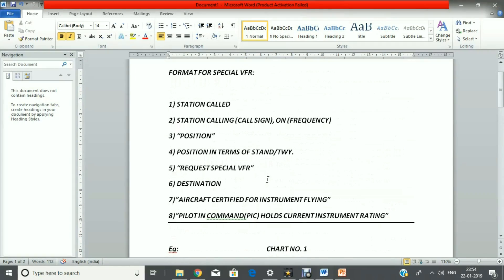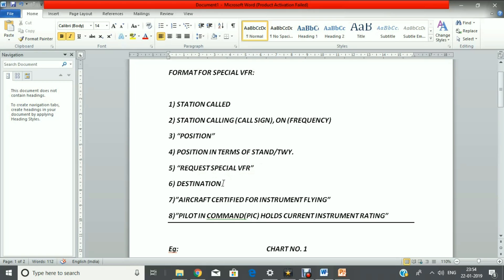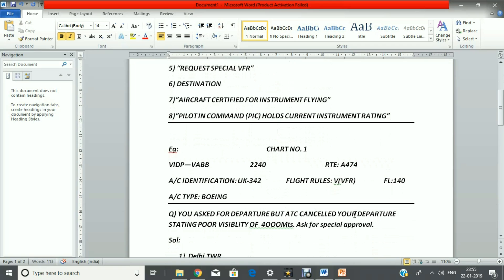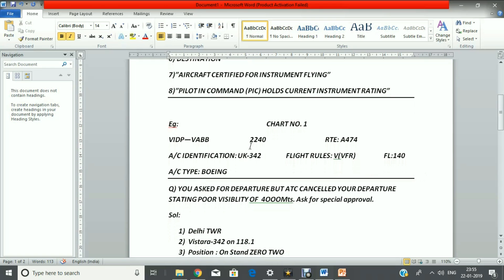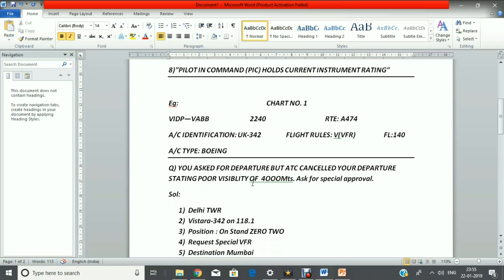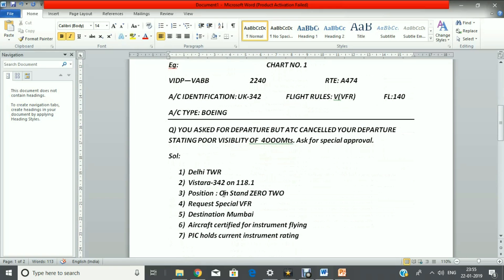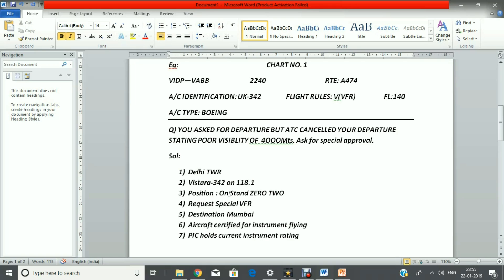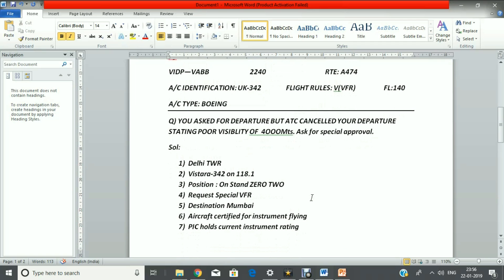special VFR !!!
conditions for special VFR:

1)visbility less than 5km but not less than 1500mts
2) should not return to departure a/d.
3)arriving a/c should enter control zone for landing
4)Flying club a/c can fly for training purpose with flight instructor/asst. flight instructor on board.
5)training flight should have radio reciever on board and arrangement have been made for the terminating the flight.
6)a/c should be certified for Instrument flying.
7) PIC should hold current instrument rating.

hello everyone.

Captain Classes is back again with the new video...

I upload videos on RTR(A) exam related topics and also aviation related topics. right now I am focussing on the RTR(A) syllabus soonafter this I will cover all the other topics which will enhance your knowledge in terms of Aicraft... !!!

So if you are passionate about the Aviation field and you wanted to make some carrier in aviation this channel will definitely help in some sense...

If you really like the content this channel is covering then please

If you like the video then please subscribe to the channel and if you wanted to get latest updates about the channel then dont forget to click on the bell icon.

I hope these videos will help you in future exams.

And also Watch my previous Videos to get better understanding of RTR(A) topics.

If you want to give some advice for the channel then please comment.

Gaurav Gupta
Captain Classes

wpc's sites are

camera used is Sony alpha6000